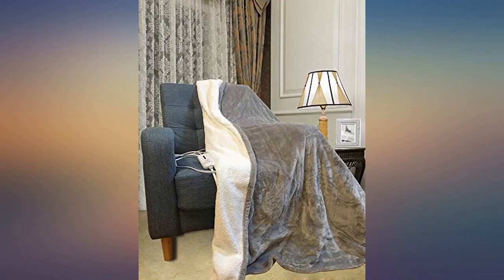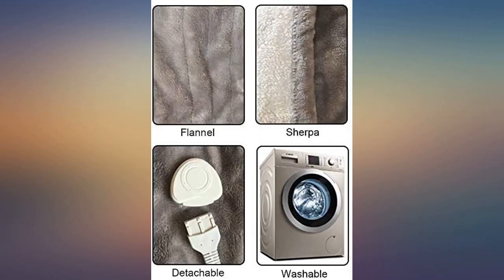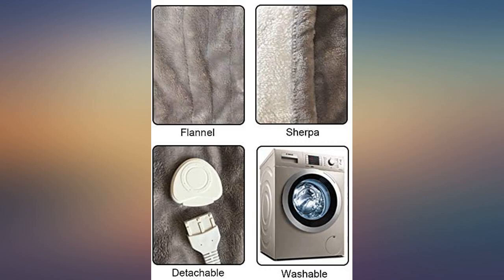Ecozilife Heated Throw Blanket Electric Sherpa and Flannel Throws 50"x 60" with review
Main Features:
by entering your model number.. Fabulous Quality and Certified Safe heated blanket throw- provides optimal warm experience by reversible design of flannel and sherpa.Uniformly distributed wires offer stable heat to warm your whole body.Both quality and safety are licensed by ETL certification.. 3 Heat Settings and 4-Hr Auto Shut-off electric heating throw- comes with an easy-to-operate controller, just choose one according to your own comfort level from low, medium, and high. 4 hours auto off featrue means no worry of forgotting to turn off .Overheat protection promotes safer user experience.. Lightweight and Portable to bring and use this throw blanket- measures 50*60 inches, ultimate comfort on the couch,recliner,office chair or car. 9ft long cord for you to connect the near AC power when you need to shake off the winter chills fast. Great gifts for parents, grandparent, family members and friends.. Detachable and Washable Heating Throw - The detachable controller and the washable fabric materials preserve the throw blanket’s beauty and softness for years to come. With Ecozilife heated throw, you will always feel warm and cozy. Present it to your loves and warm them up, too.. Package include: 50*60 inches Ecozilife heated throw, controller, and user manual. We are always standing by to help you if you have any question about Ecozilife heated throws.